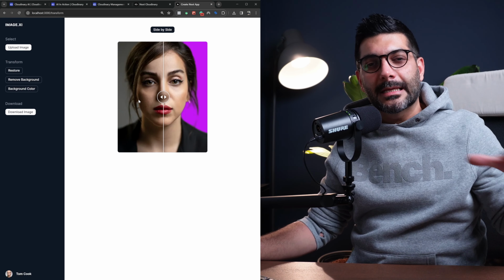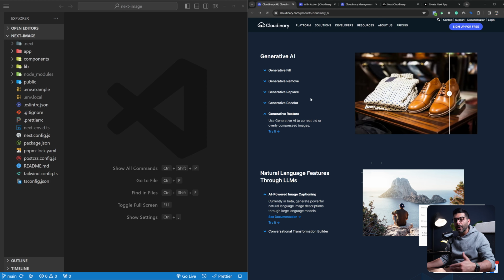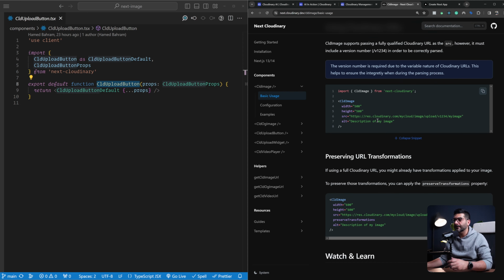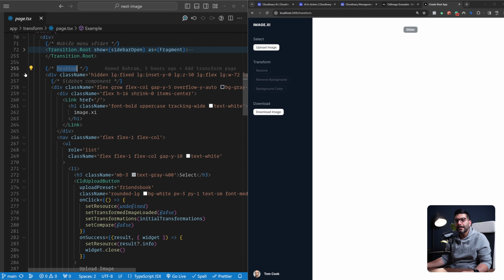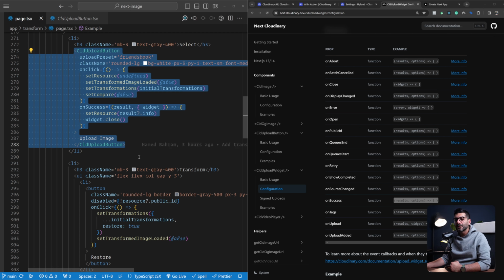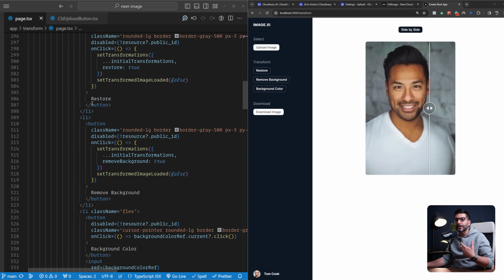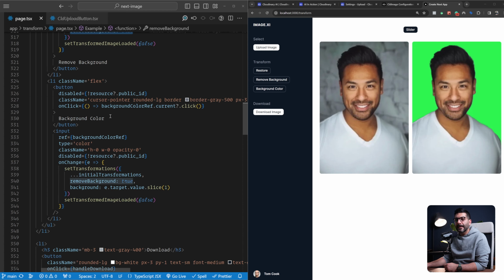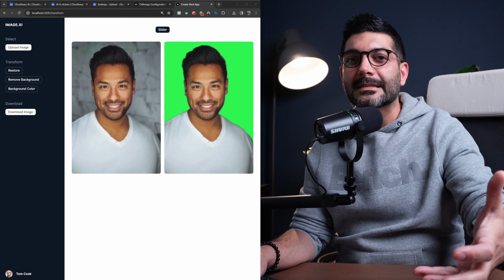Transform Images Using Generative AI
In this video, we'll build an AI-powered image transformation application using Cloudinary AI and NextJs 14.

Chapters:
0:00 Intro
3:30 next-cloudinary package
9:15 Project setup
10:50 Transform page
12:08 Upload widget
16:40 Apply transformations
22:26 Downloading the image
25:54 Recap